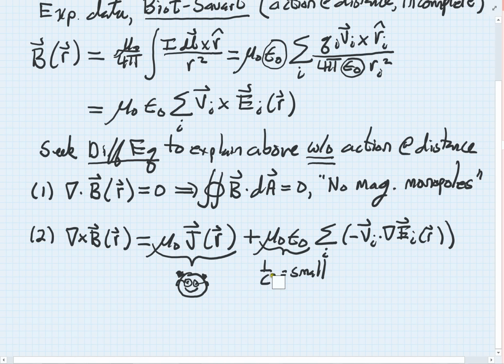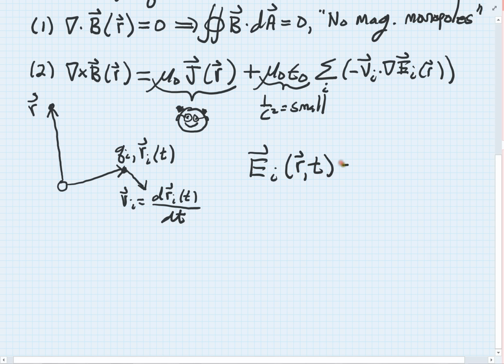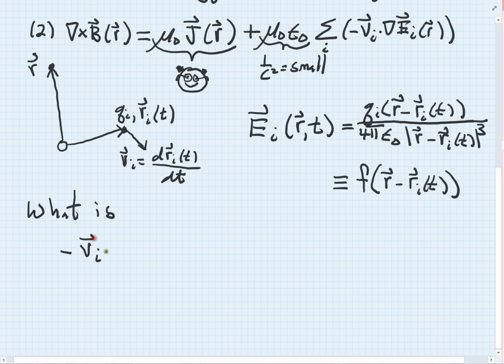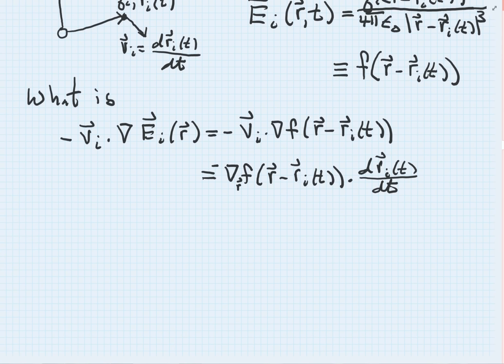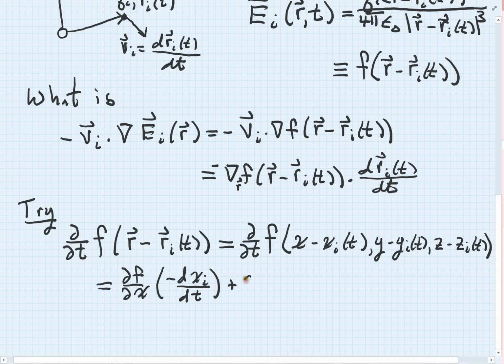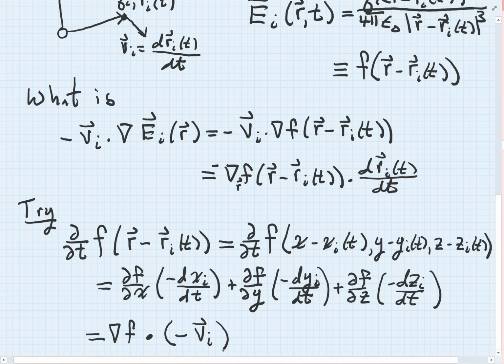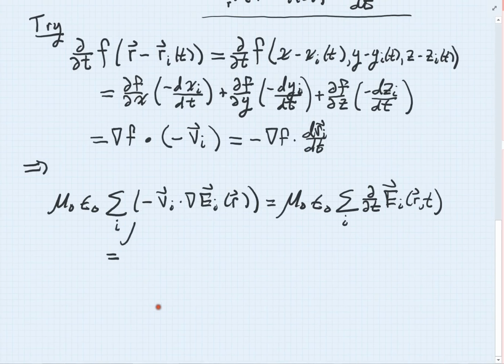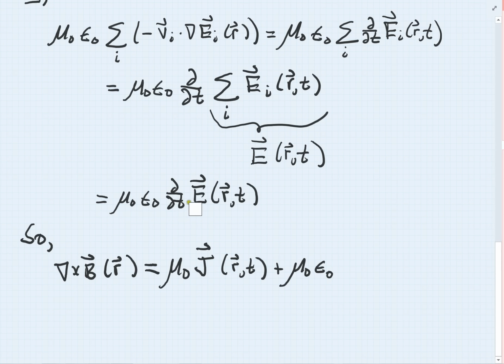L21.3 Full differential Amperes law